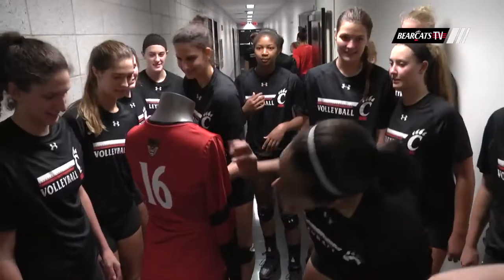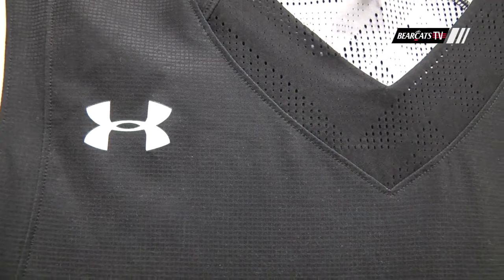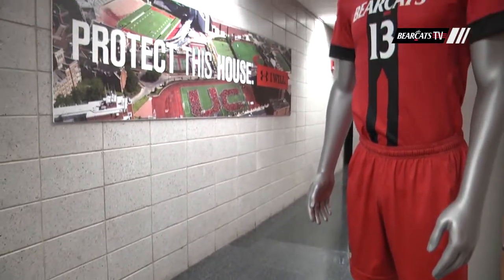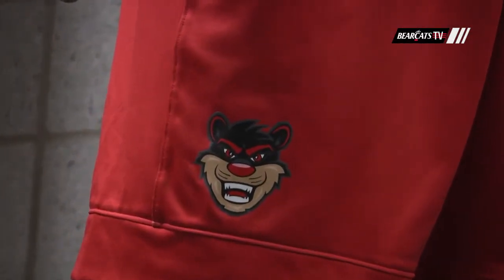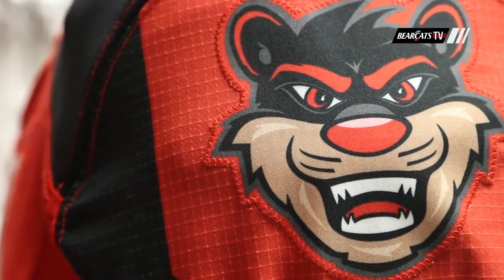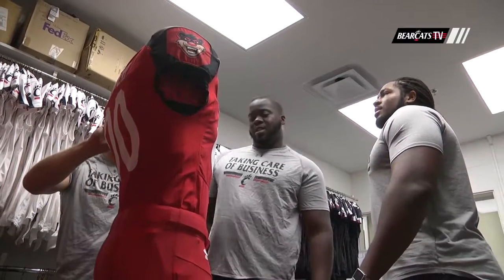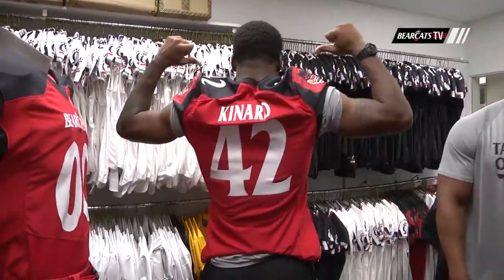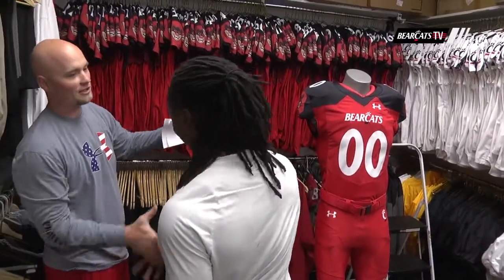Cincinnati Bearcats' Red Jersey Release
AD Mike Bohn and Associate AD Blake Reid tell the story of the re-launch of the Bearcats Red Jerseys in year two with Under Armour and why fans and athletes are excited about the new look.